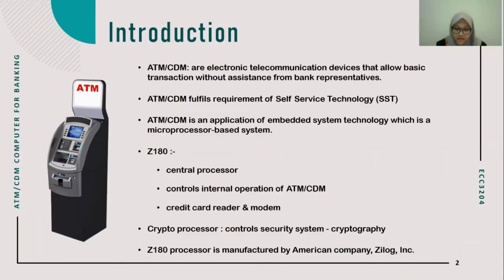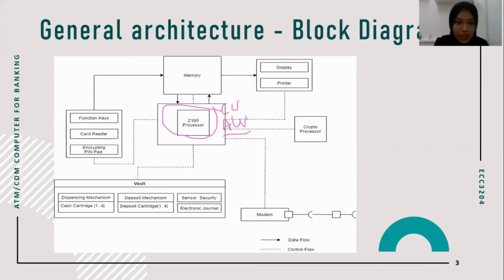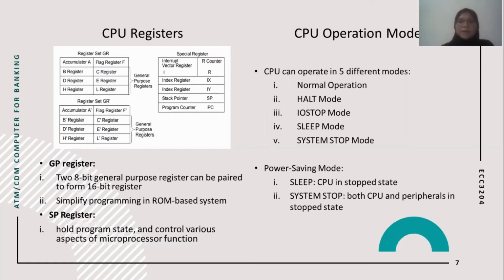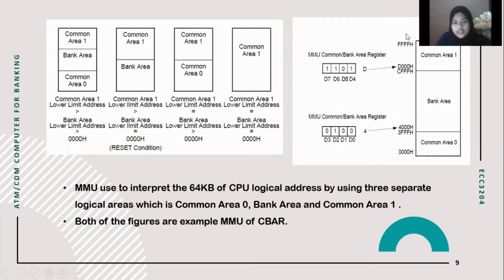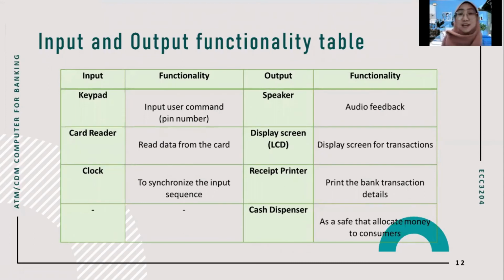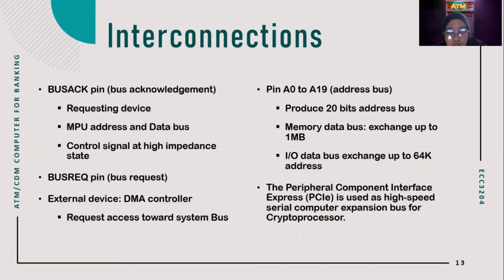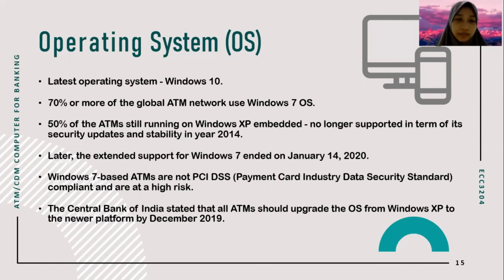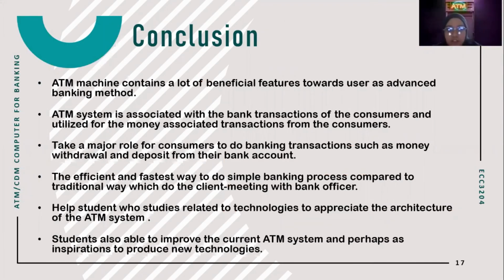CDM/ATM Computer For Banking